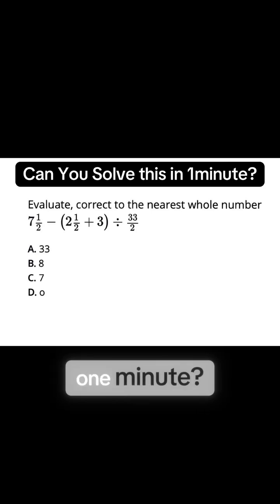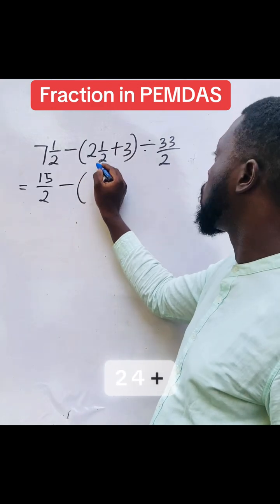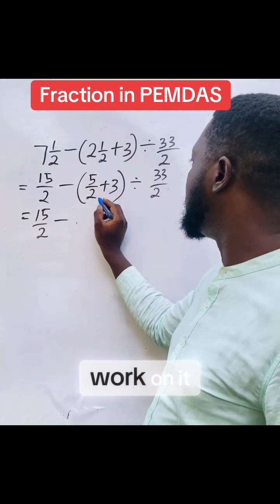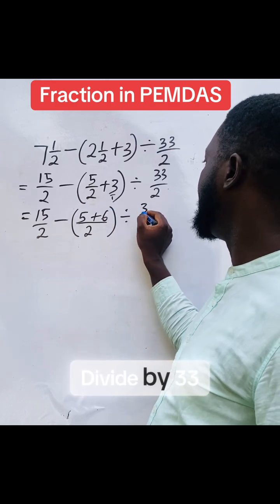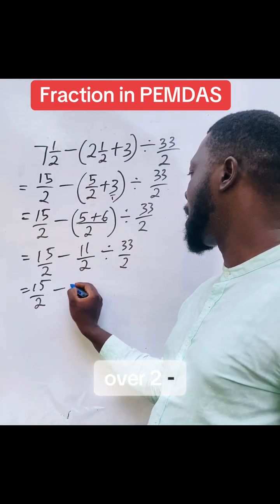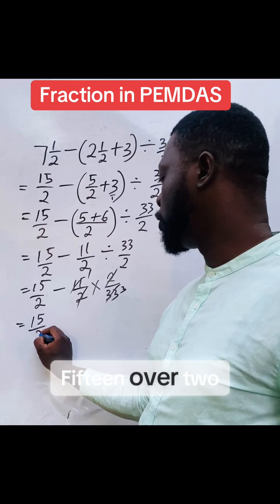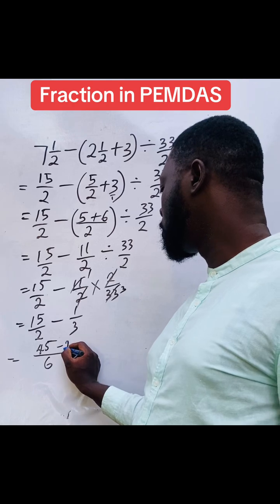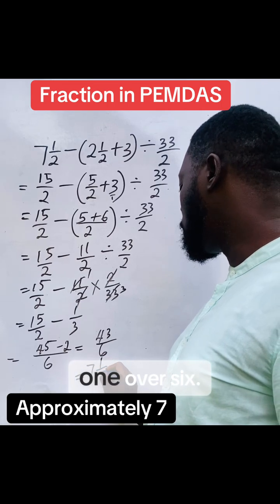Why PEMDAS is Wrong || PEMDAS interpreted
PEMDAS isn't "wrong" but can be misleading because it suggests multiplication comes before division and addition comes before subtraction. The actual rule is that multiplication and division are performed together from left to right, and addition and subtraction are also performed together from left to right. The correct way to think about PEMDAS is: Parentheses, Exponents, Multiplication/Division (from left to right), and Addition/Subtraction (from left to right).
Why PEMDAS causes confusion
Incorrectly implies order for M and D: The acronym lists Multiplication before Division, leading some to believe multiplication should always be done first.
Incorrectly implies order for A and S: Similarly, it lists Addition before Subtraction, suggesting addition should be done first.
Doesn't account for left-to-right rule: It fails to emphasize that multiplication and division are a pair, as are addition and subtraction, and should be solved in the order they appear from left to right.
Correcting the misconception
This video explains why PEMDAS can be confusing and how to avoid common mistakes:

Think of pairs: Consider the order of operations as four steps:
Parentheses
Exponents
Multiplication and Division (from left to right)
Addition and Subtraction (from left to right)
Solve left to right: When you encounter both multiplication and division, or both addition and subtraction, solve them in the order you see them on the page.  @SirPedroMathsClinic